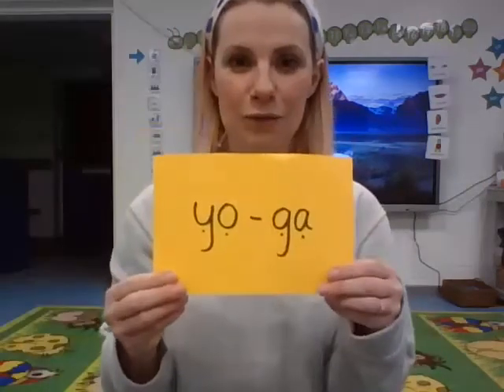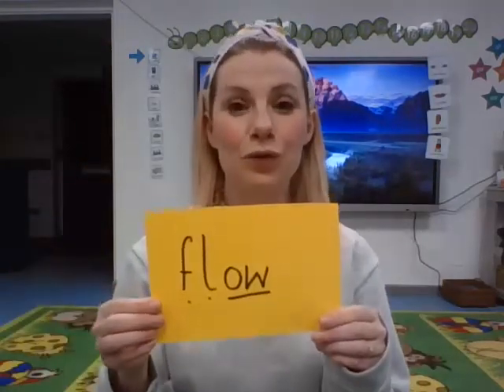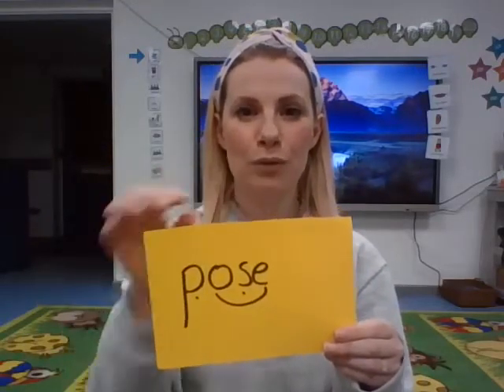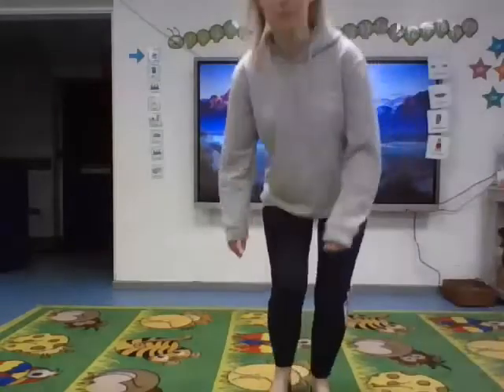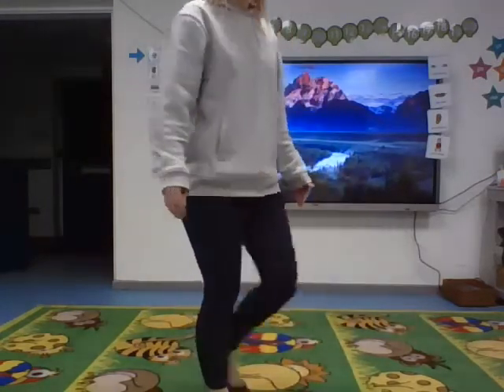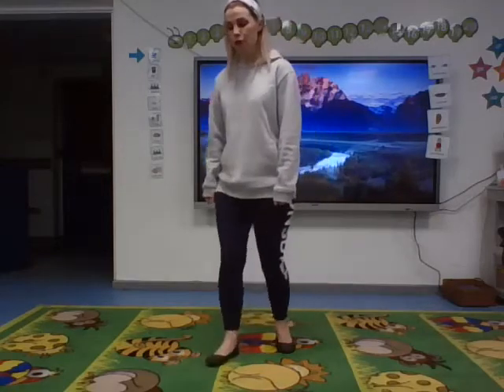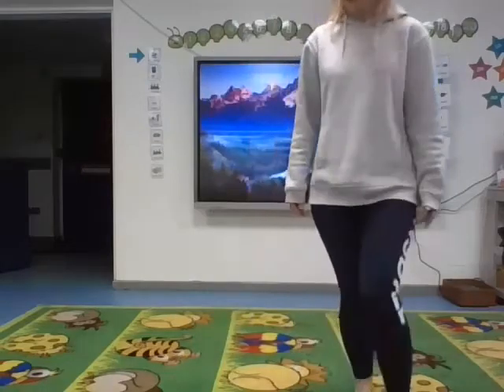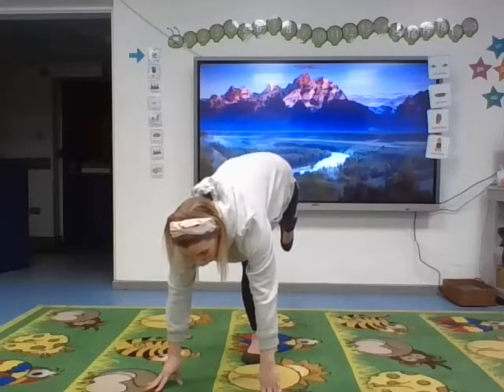Reception PE 1 January 25th